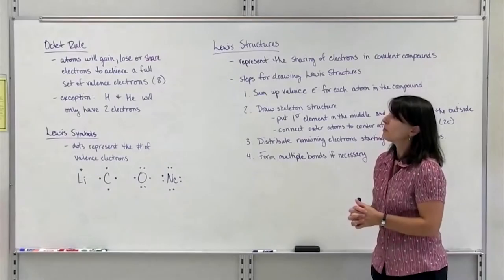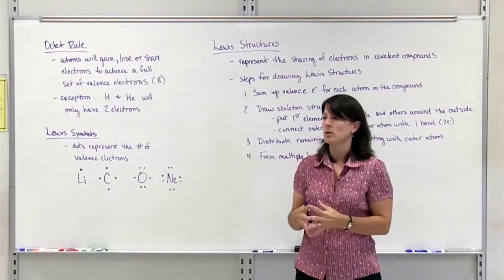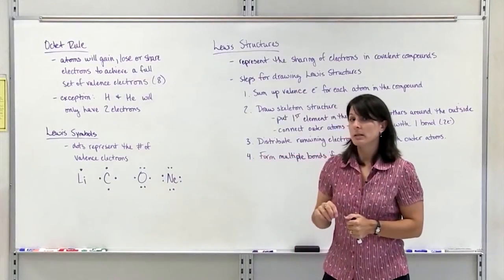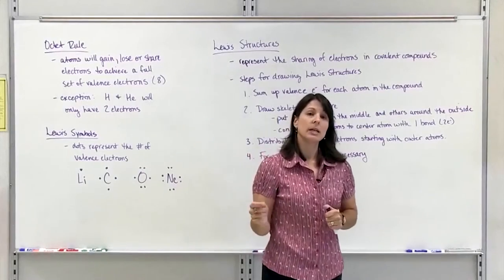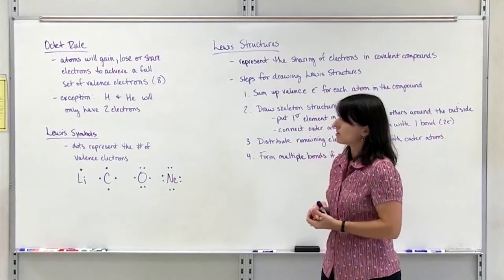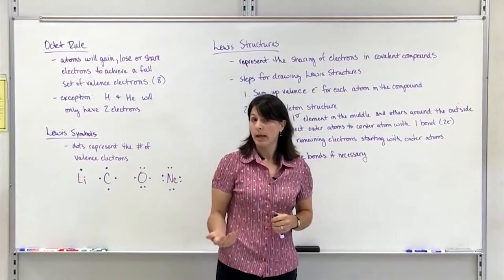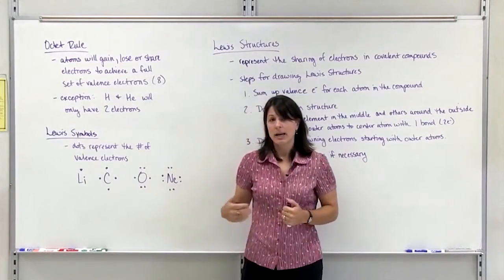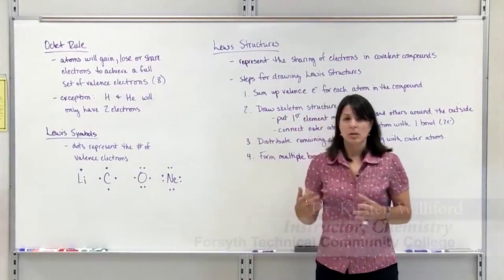Octet Rule and Lewis Symbols